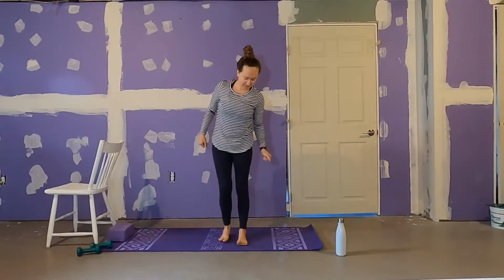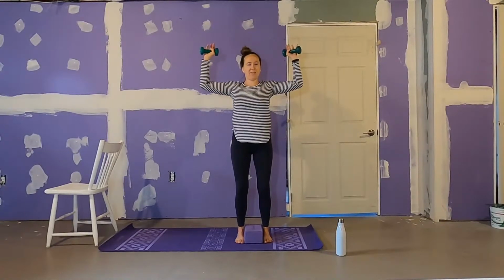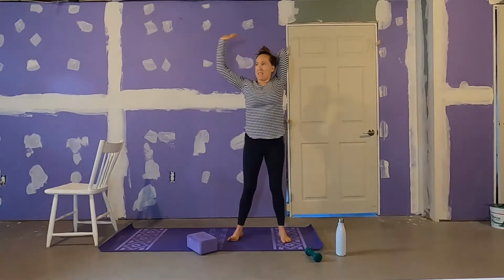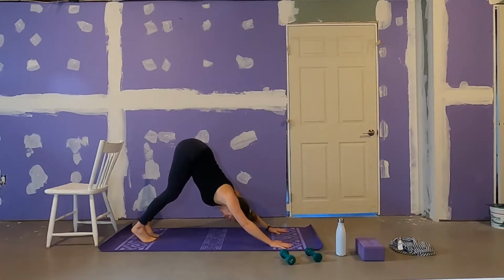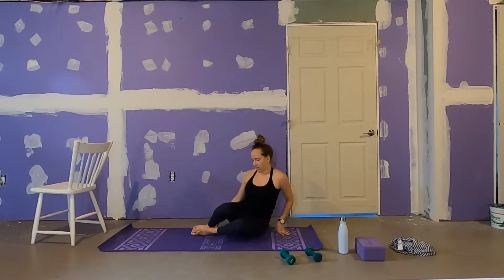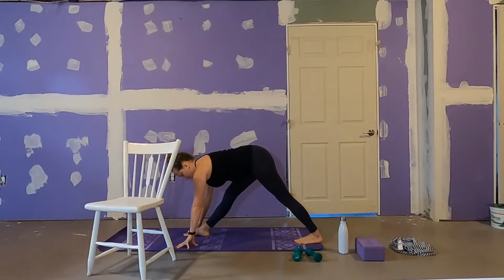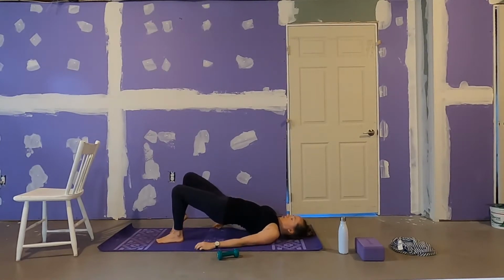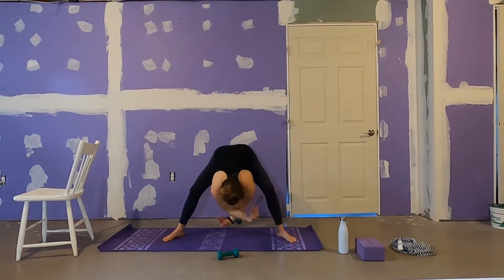Barre Yoga At Home Workout - Strengthen & Lengthen Legs, Core, Abs & Arms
At-Home Barre Yoga Workout to strengthen & lengthen and calm your body and your mind
Workout length is 45 Minutes

This class is a mix of Barre & yoga designed for every body. Listen to your body to adjust, modify, pause or go stronger as desired. It is less than an hour in total and works every area of your body to create a stronger, longer, more balanced body. This class will leave you feeling strong, healthy, and in touch with your body in a kind & supportive relationship.

This class features:
Grounding and centering in mountain pose
Traditional Barre Warm-Up
Traditional Barre Arm exercises for shoulders and triceps
Arm stretches for shoulders and triceps
Sun Salutations with a low lunge, Twist, & Postural alignment
Side-lying oblique & inner and outer thigh exercises
Wide Plies with Relevé and optional weight
Stretches for obliques, inner thighs, and outter thighs
Hamstring Stretches - Pyramid Pose & Revolved Triangle Pose
Half roll back with weights - W arms
Deep stretches - Side glute stretch, reclined tree pose, reclined cobblers/butterfly pose, reclined pigeon pose
Calf stretch hugs
Slow Roll-Up
Three big deep energizing breaths

All bodies can do this workout! Just take breaks when you need them. The intensity level is up to you - take breaks, modify, and make as challenging or comforting as you like.

What you may want to have on hand:
All you need is your body and optionally a mat or space enough to move, a soft block or little pillow if you like, 1-3lb weights ( can use water bottles or soup cans at home if you want to get creative) and a chair or countertop or something to help you balance if you choose.

Thank you!! You and your body matter. Each and every practice changes you physically, spiritually, and wholly to help you feel more connected in body, mind & spirit and increase your relationship with yourself.

Learn more about when I teach and how to join me live

Grace, peace & Namaste all!